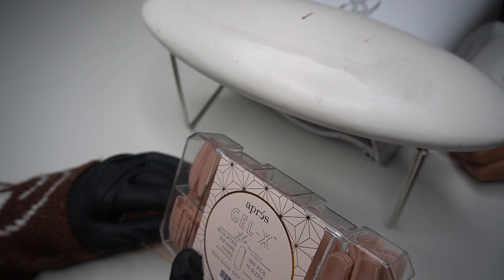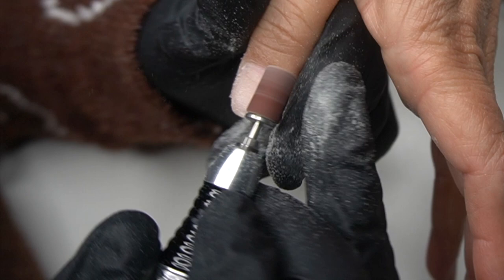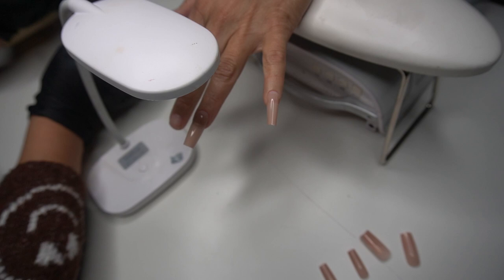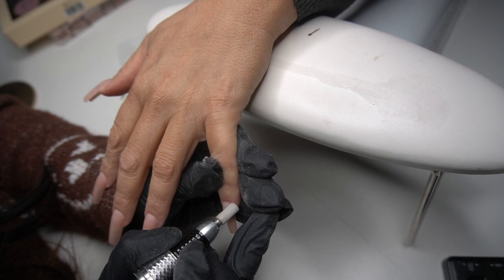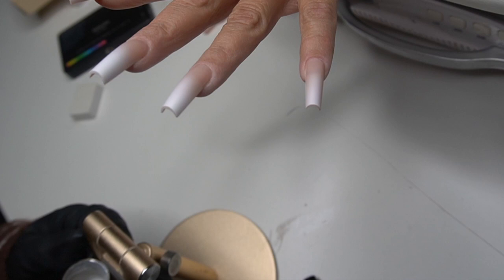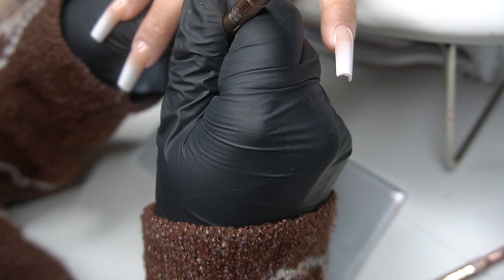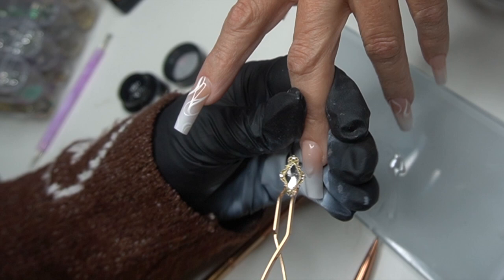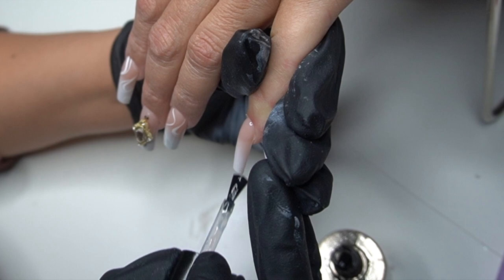USING: APRES NEUTRAL TIPS , OMBRE ON GELX ??